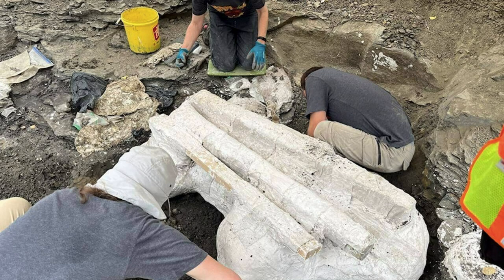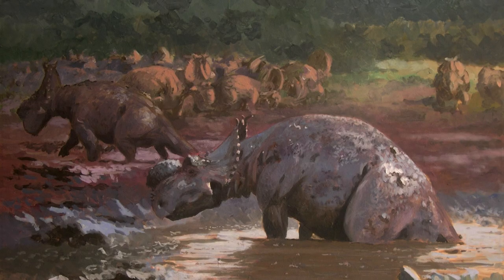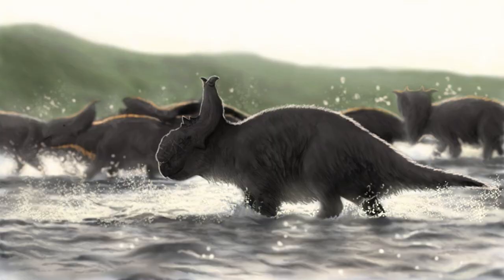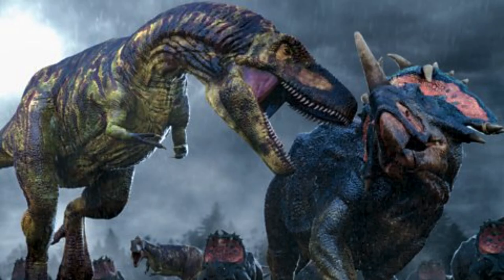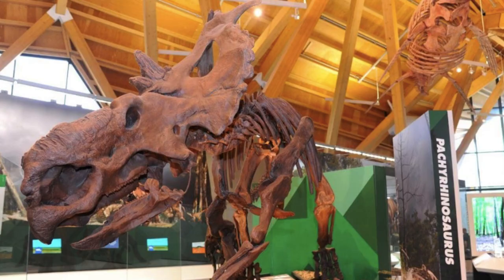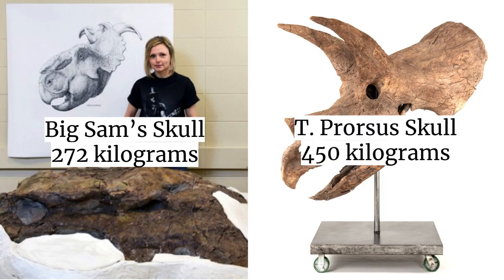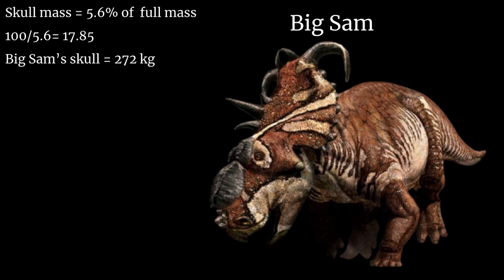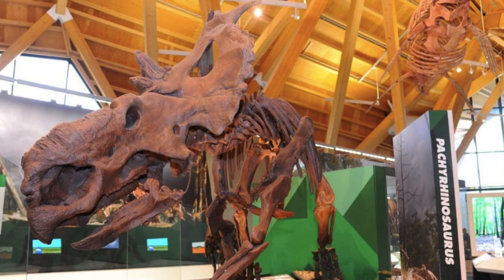Could Pachyrhinosaurus Be Bigger Than We Thought? GIANT 272 KG PACHYRHINOSAURUS SKULL UNEARTHED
A new Pachyrhinosaurus specimen had recently been extracted from its bone bed with an astonishing skull size